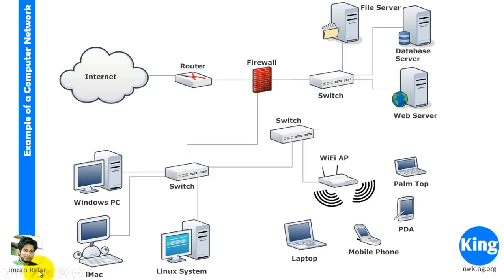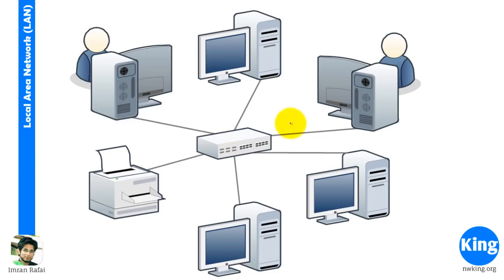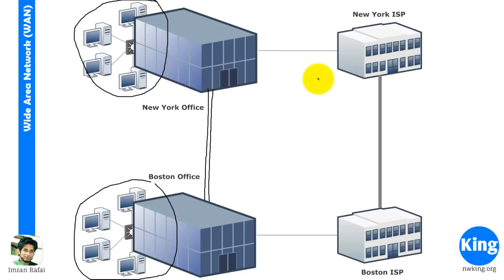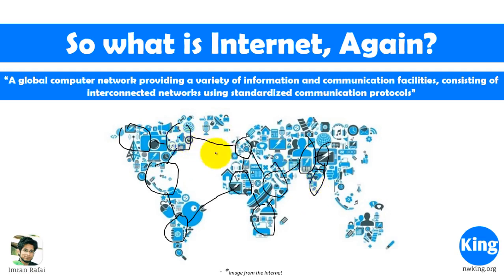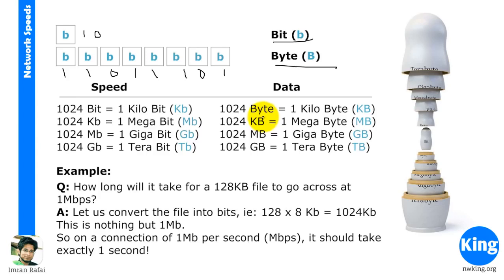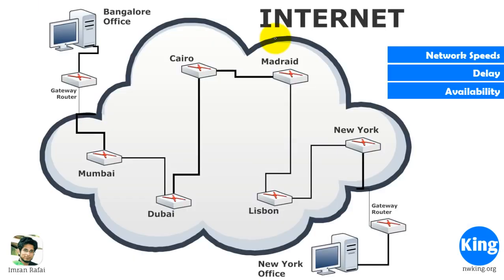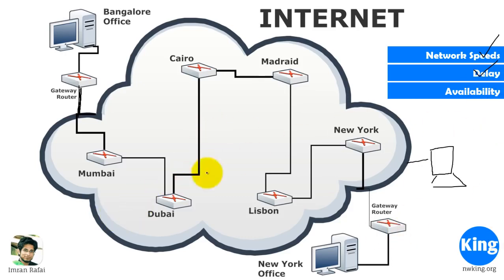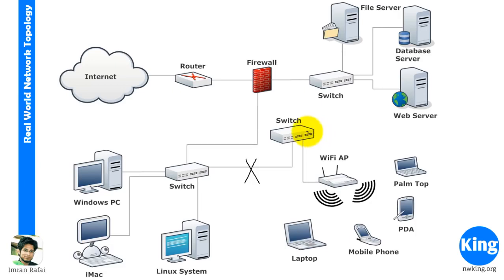200 125 CCNA v3 0 Day 1 Network Fundamentals Free Cisco Video Training 2018 NetworKing